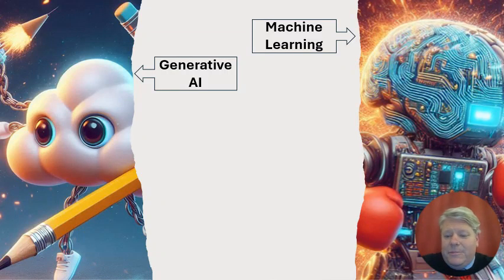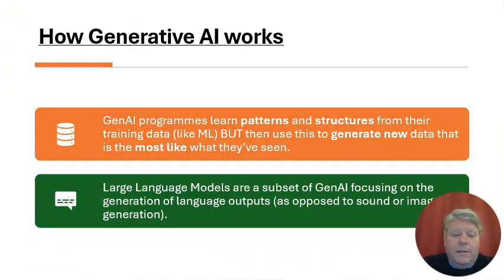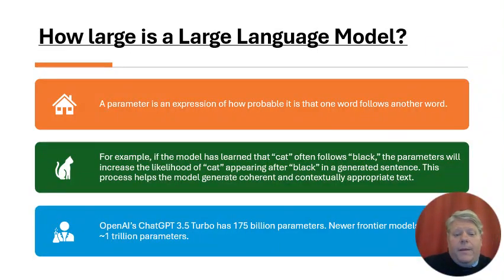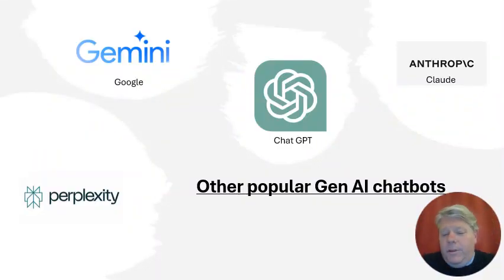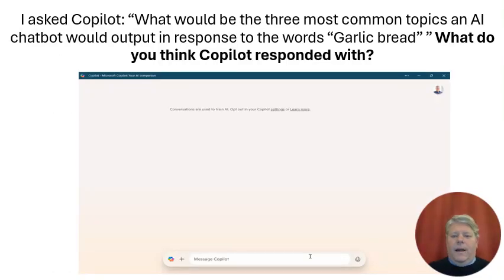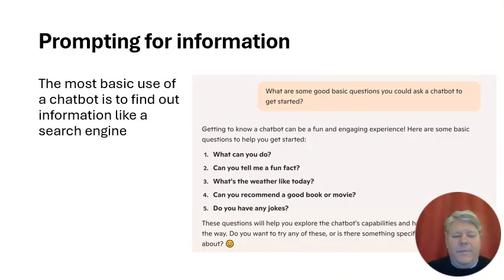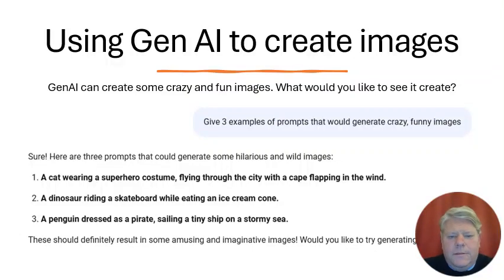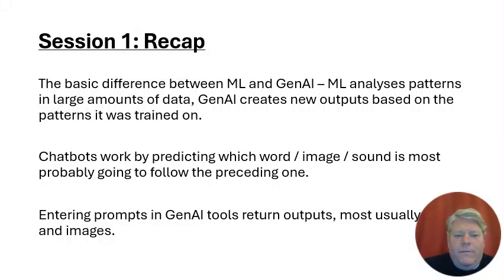AI in Schools Day2 2 Session1